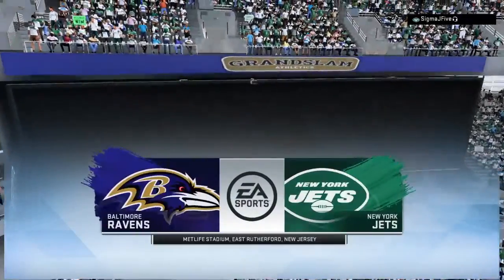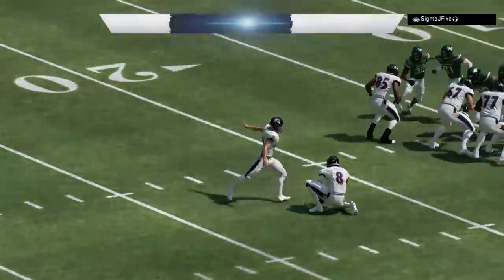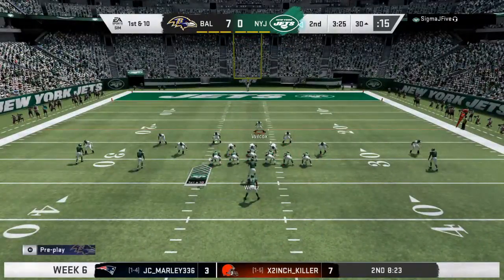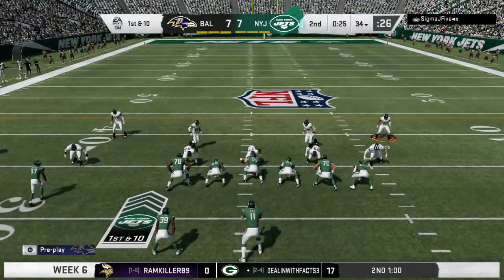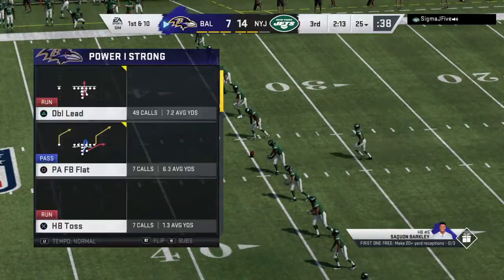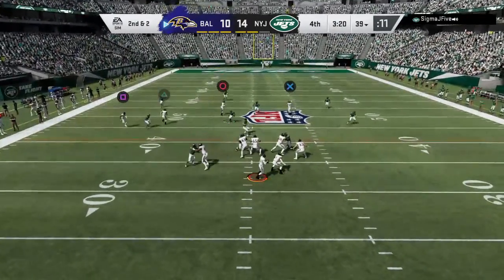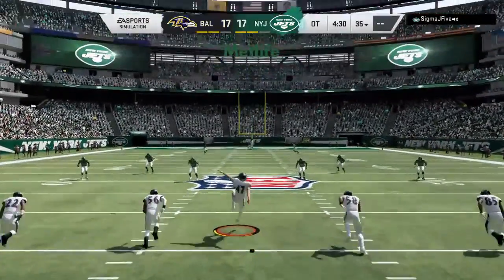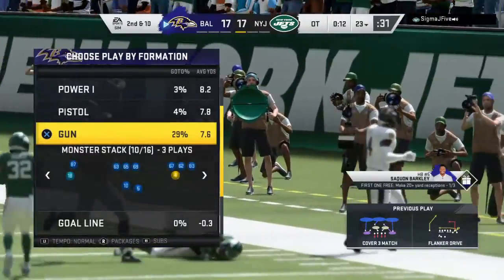flyyyC3 B2L Live